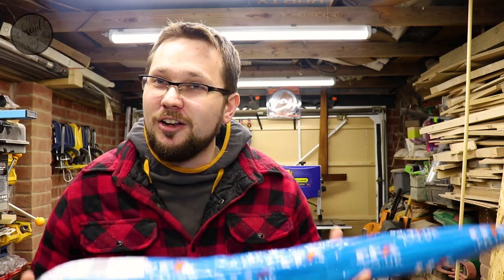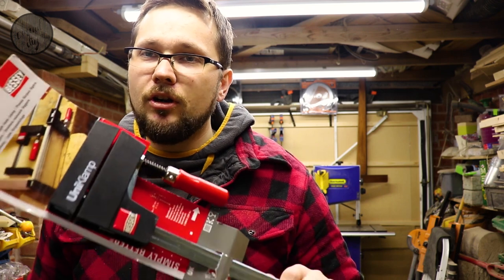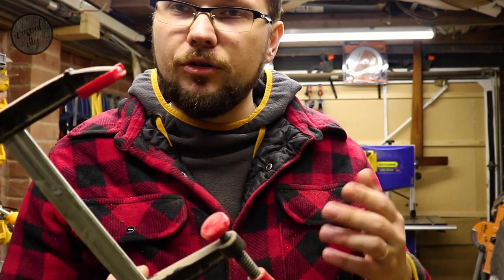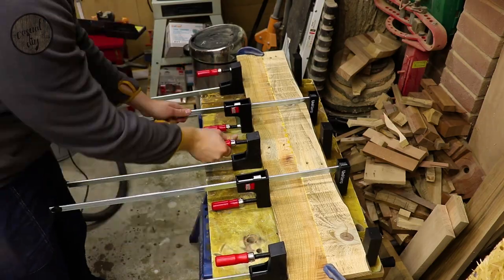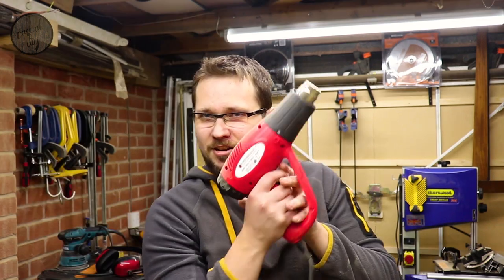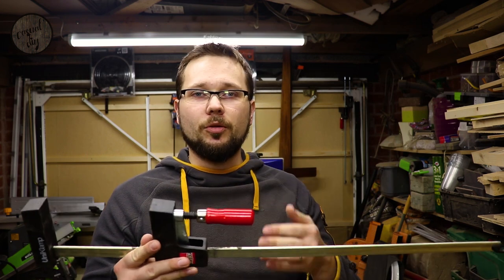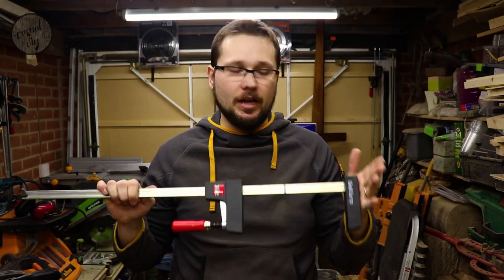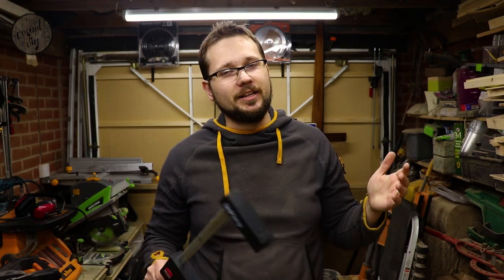Bessey clamps - UniKlamp review plus how to remove glue from clamps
Bessey clamps - UniKlamp review plus how to remove glue from clamps. In this video I will be showing you my new clamps that I decided to invest in. These are from Bessey the UniKlamp range. I will be showing you all the features of these clamps, we will do a small test and I will give a pro tip on how to remove glue from your clamps. If you only interested in the glue tip just move time time slider to 05:40.

FFX store is based in the UK in Folkstone, they sell a wide range of power tools at very competitive prices.

Wood glue that I use for my chopping, serving boards:
Titebond 3 - its waterproof, spreads easily and gives very good strong bond, check it out:

My Tools:
1. Makita random orbital sander
2. Metabo thickness planer
3. Einhell scrollsaw
4. Einhell cordless drill
5. Einhell cordless impact screwdriver
6. Silverline Silverstorm Biscuit Joiner
7. Bosch hammer drill
8. Bosch belt sander
9. Einhell table saw
10. Triton Oscillating Spindle & Belt Sander
11. Evolution Fury 6 miter and table saw
12. TITAN PLANER THICKNESSER
13. TITAN DRILL PRESS
14. Charnwood B300 bandsaw (mine is B250 but couldn't find it anymore, this one is one model up)
15. Black&Decker angle grinder
16. Richmond 50l air compressor
17. Katsu hand router trimmer
18. Bosch POF 1200 AE Router